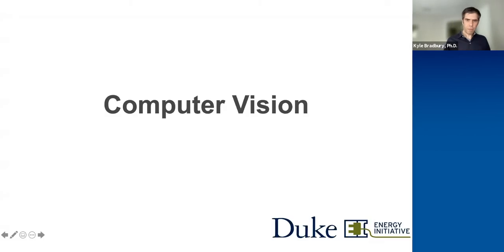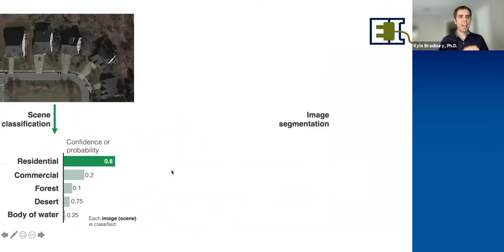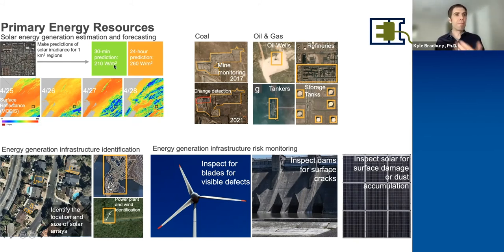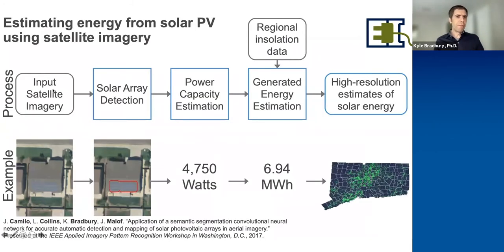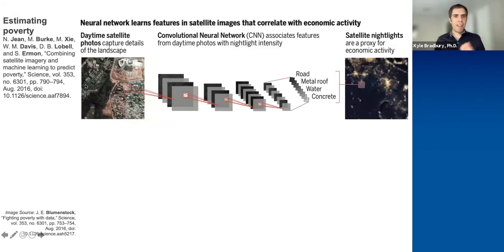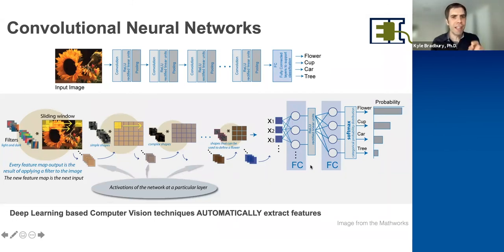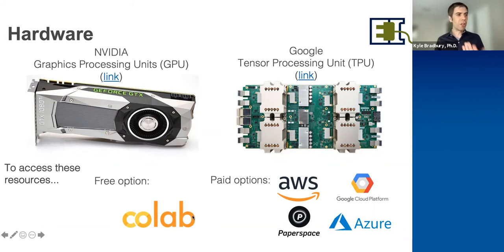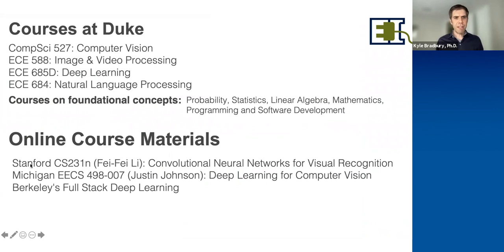Computer Vision | Foundations for Energy Data Analytics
Dive into this foundational talk on how computervision turns images into information. The talk by Dr. Kyle Bradbury introduces common problems in the space: image classification, segmentation, and objectdetection. Bradbury explains how computer vision techniques can be applied to remotely sensed data to derive insights about energy systems. He also discusses how to get started in this space, noting tools and resources that can help you explore further.

0:00 – Intro / what is computer vision?
4:36 – How is computer vision used for energy system applications?
6:52 – Example #1: Solar PV identification
7:38 – Example #2: Building energy estimation
8:25 – Example #3: Large-scale infrastructure and poverty estimation
10:20 – Getting started / computer vision tools

Part of the Foundations for Energy Data Analytics Series. Some videos in the series (like this one!) introduce data science concepts and techniques that are applicable to energy challenges. Others are designed to provide background on energy systems and policy, elucidating contexts that are rich with opportunities for data scientists.

This talk was originally presented during a workshop of the Energy Data Analytics Ph.D. Student Fellows Program organized by the Energy Data Analytics Lab at Duke University. The Fellows Program is funded by a grant from the Alfred P. Sloan Foundation, Grant-G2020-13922.

The Energy Initiative is merging with Duke’s Nicholas Institute for Environmental Policy Solutions.